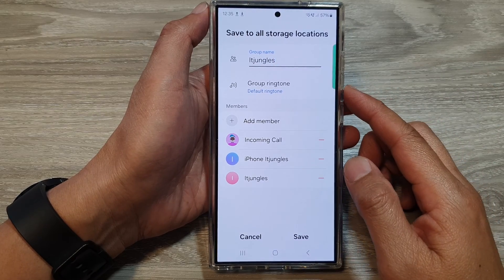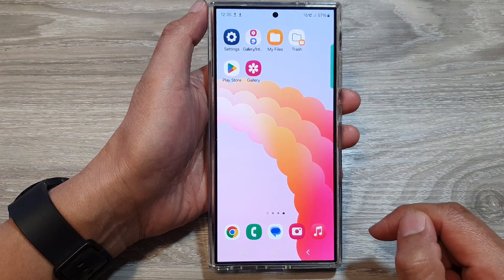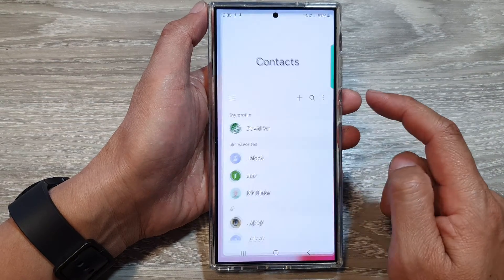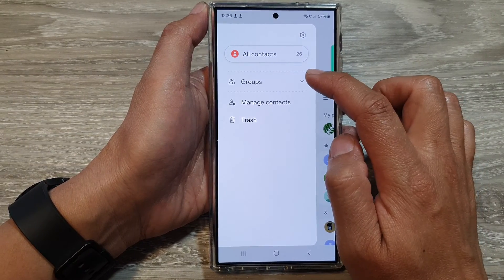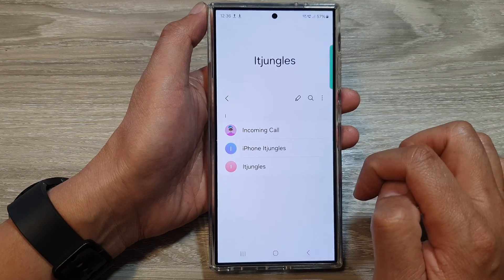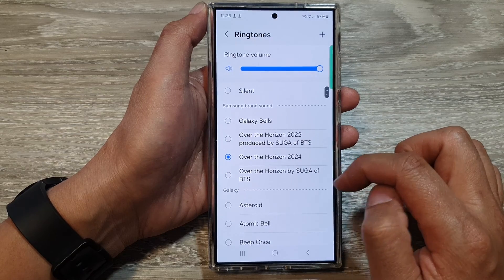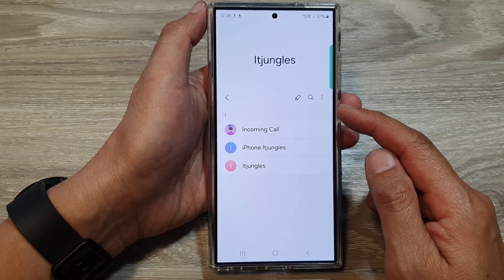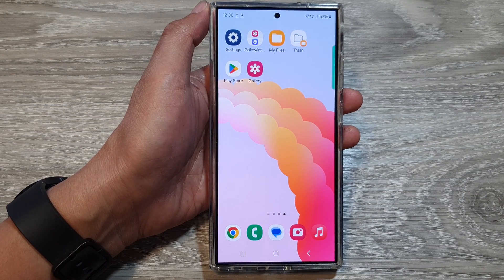Galaxy S24's: Customize Ringtones for Contact Groups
Want your Galaxy S24, S24+, or S24 Ultra to play different ringtones for specific groups of contacts?  This quick guide shows you how to set custom ringtones for your contact groups and easily identify who's calling.